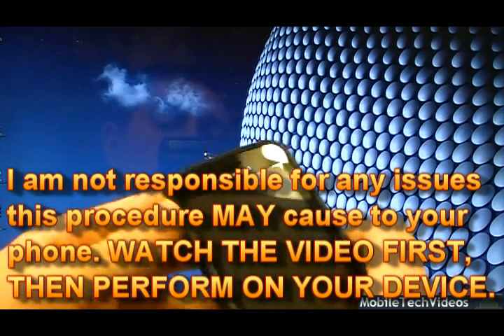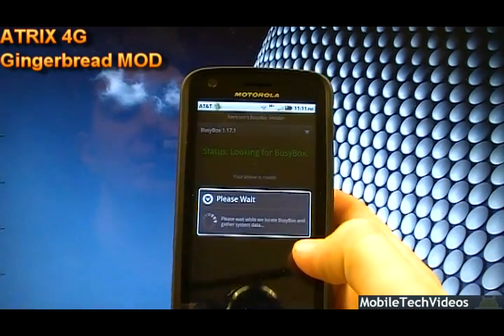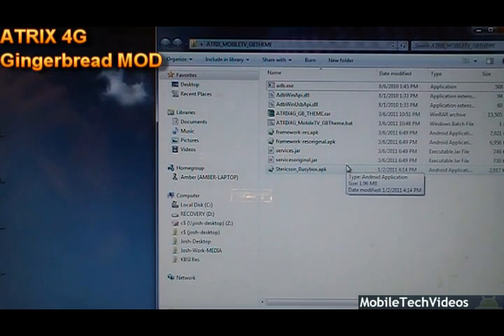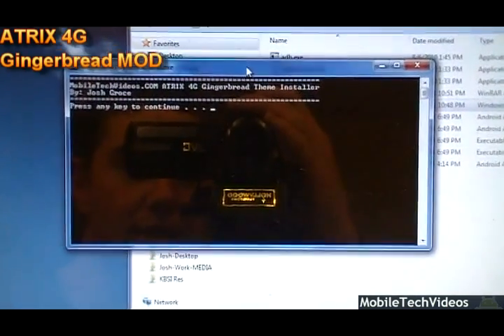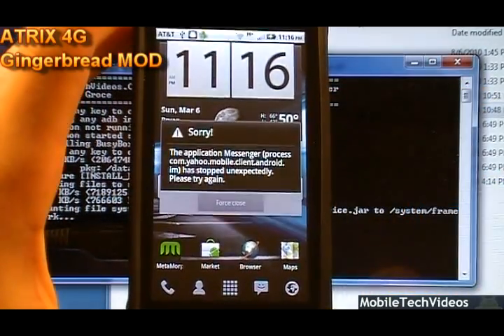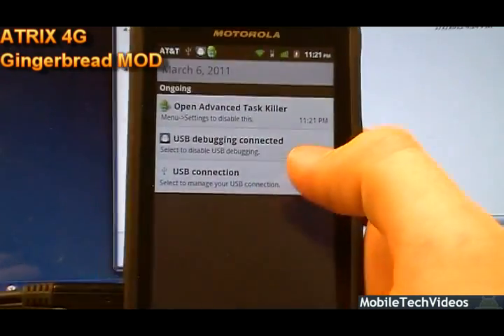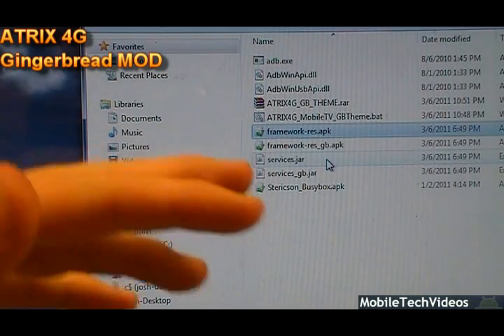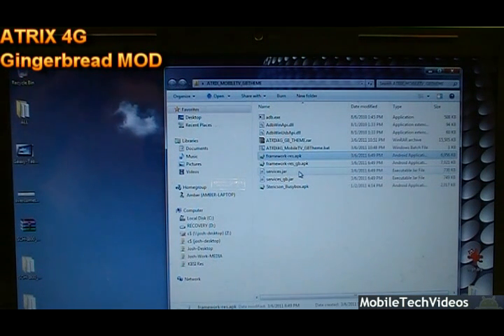Motorola ATRIX 4G (Gingerbread Theming)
This tutorial walks you through how to install a modified framework and services.jar to give your ATRIX a more gingerbread like look and feel.